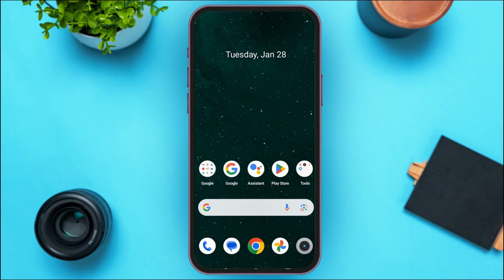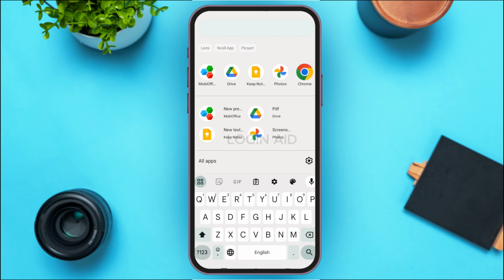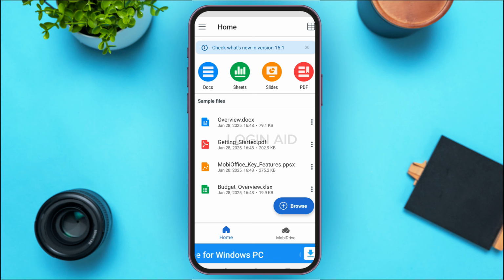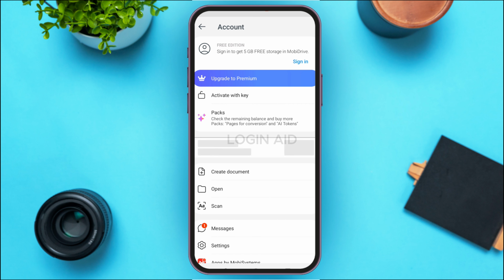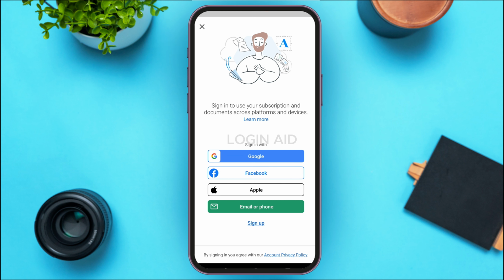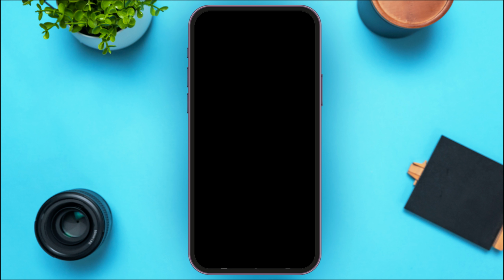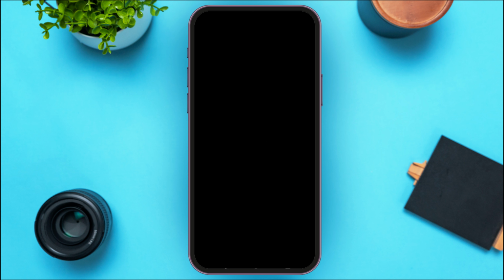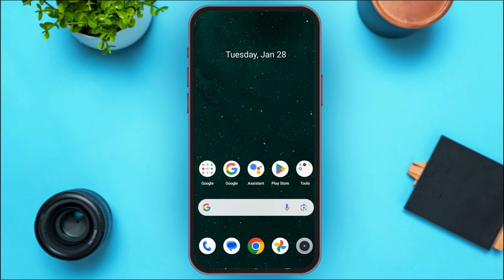How To Login Mobioffice Account 2025 | Mobioffice App Sign In/Access Guide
Learn how to log in to your Mobioffice account quickly and securely. Follow this step-by-step guide to access your dashboard, manage your documents, and make the most of Mobioffice's features.